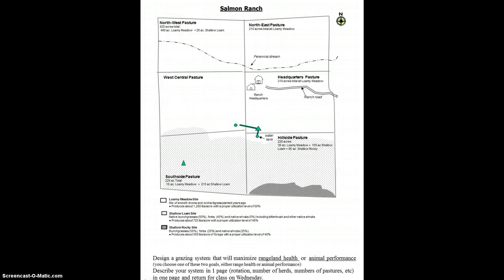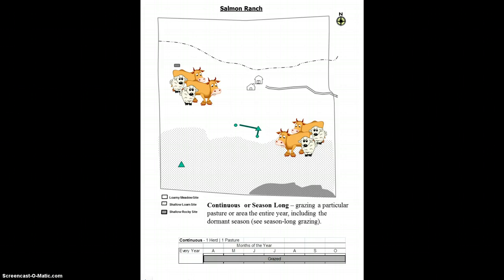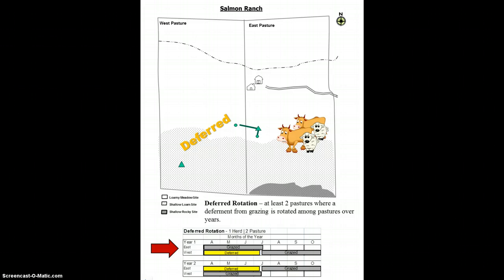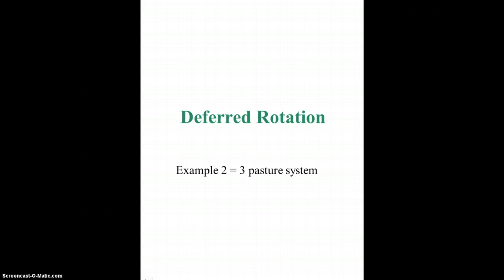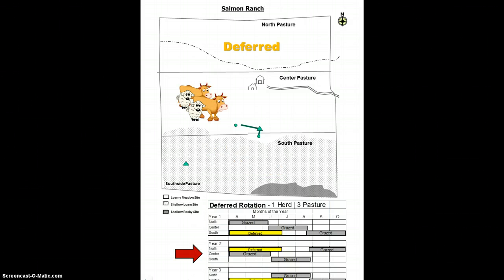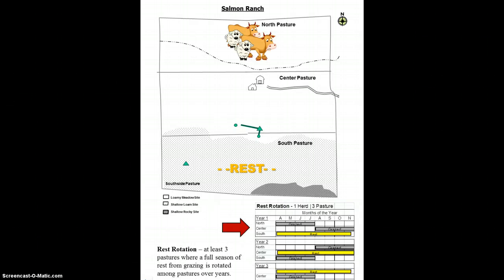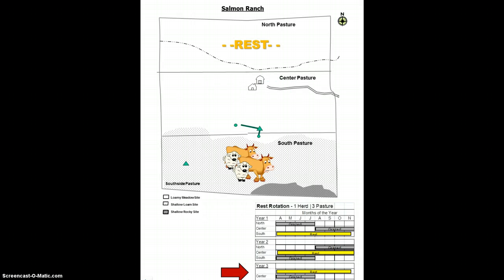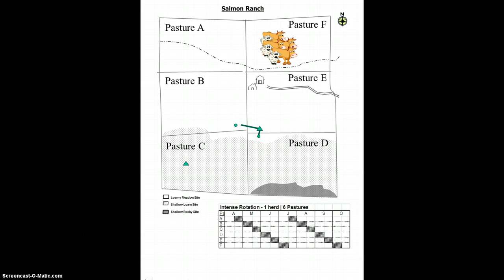Grazing Systems "In Action"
Help to understand common grazing ystems.